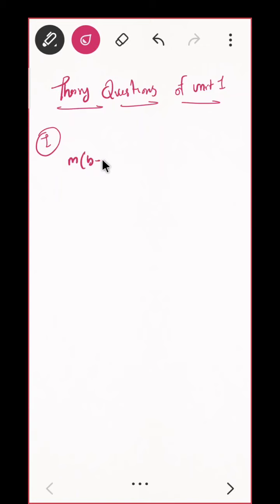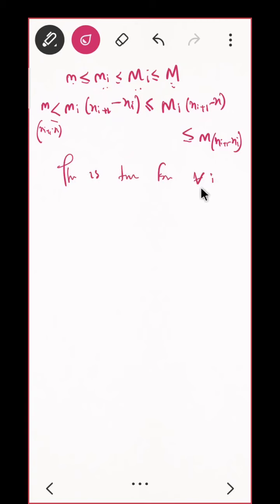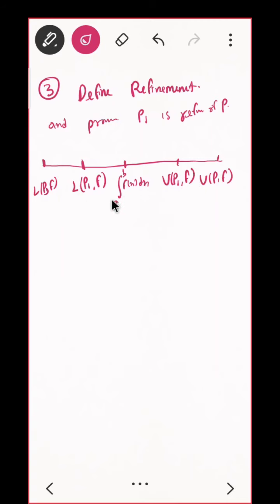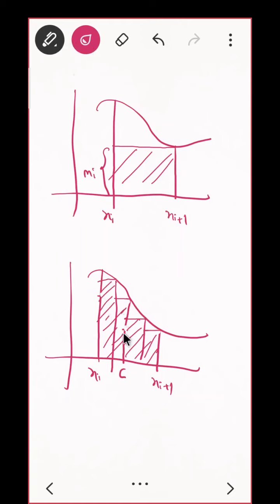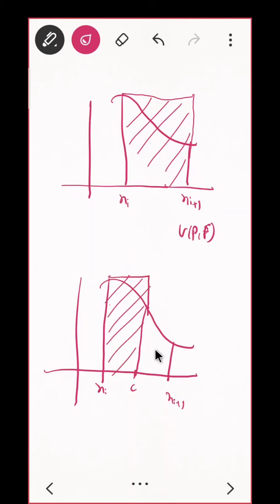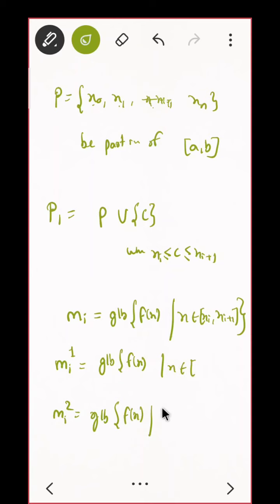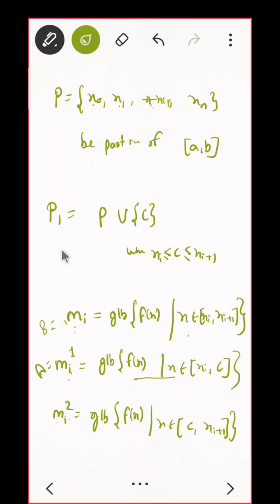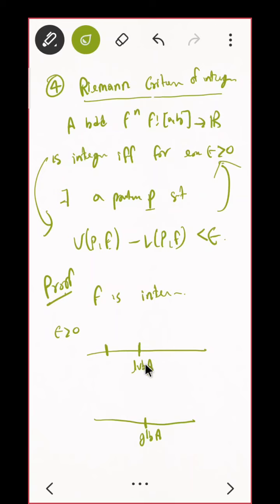Riemann Integration lecture 17|| SyBsc Calculus||6 October